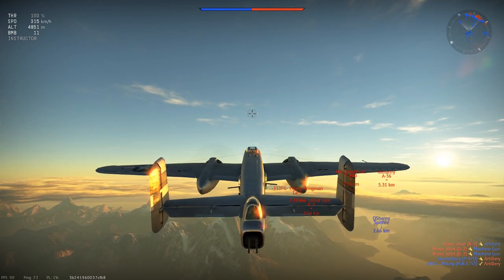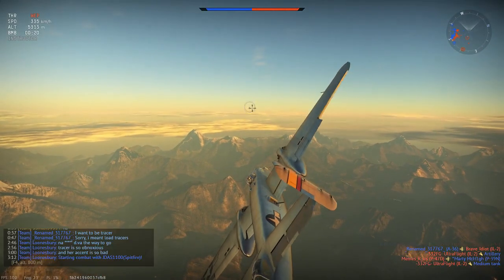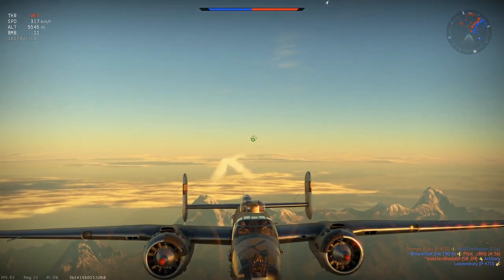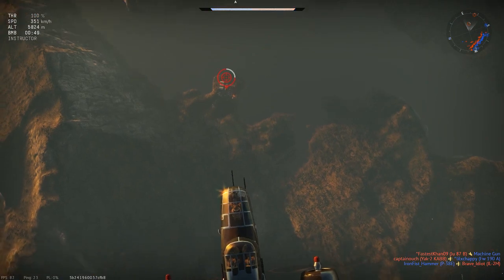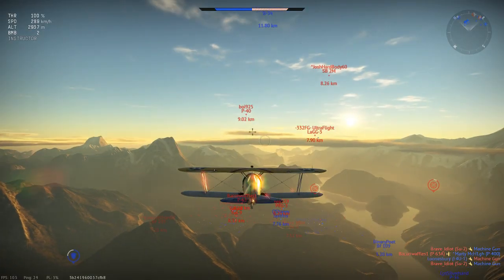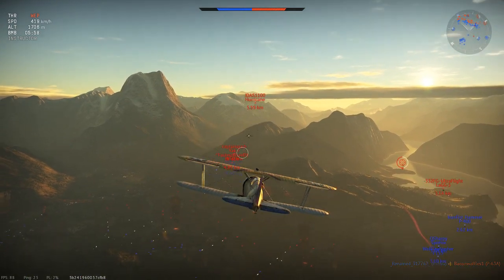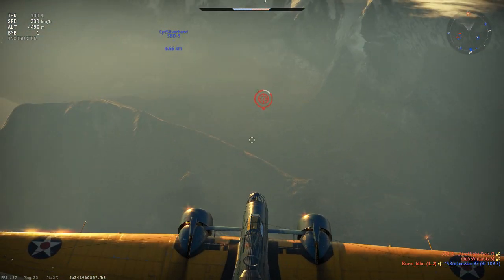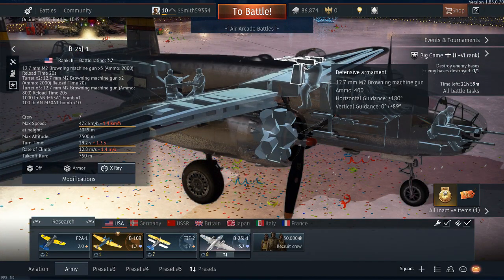The gaming smith 109 back with War Thunder the b25 game play